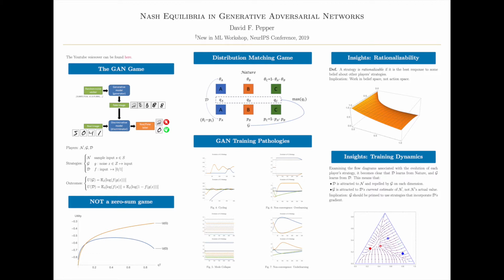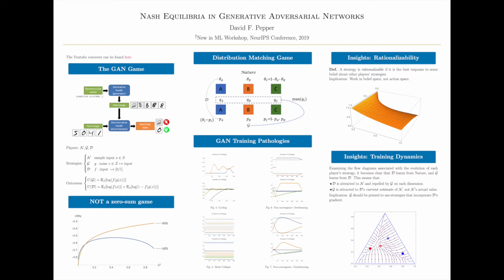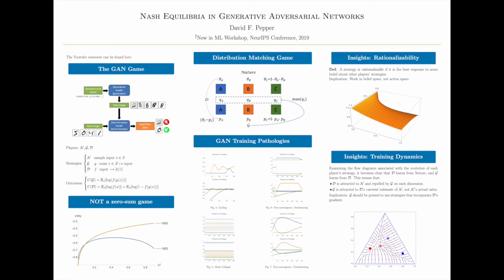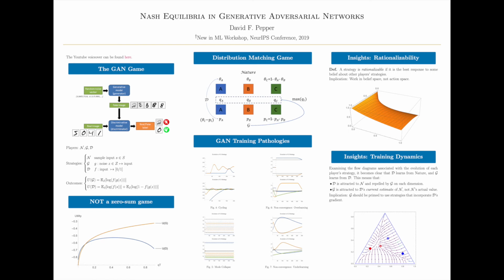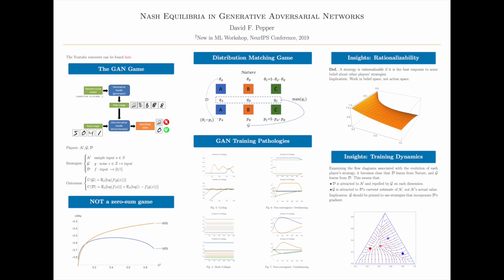3-Minute Narration: Nash Equilibria in GANs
Poster for NeurIPS 2019